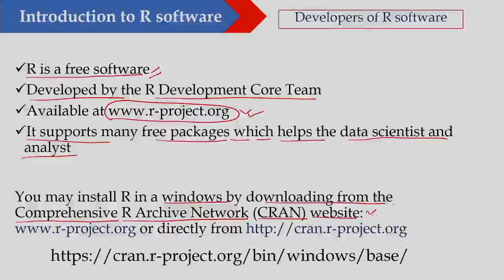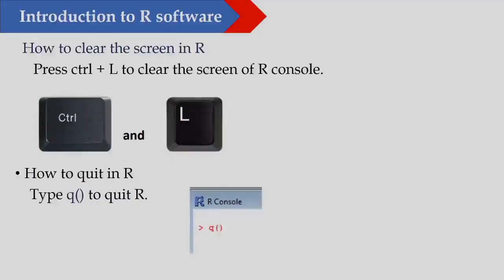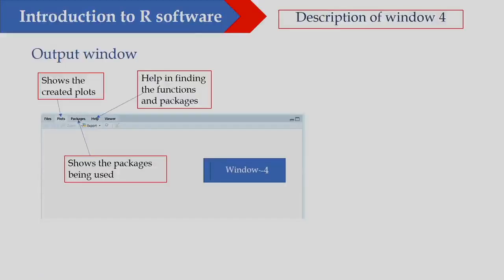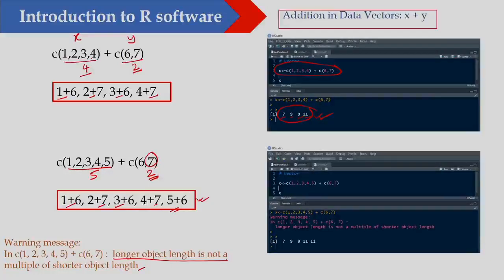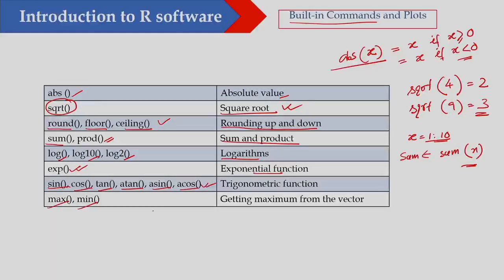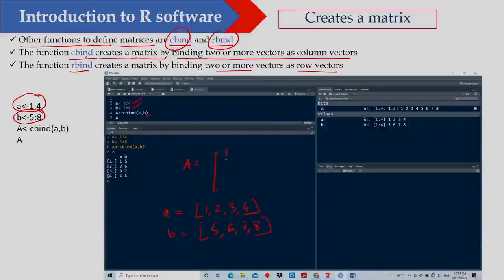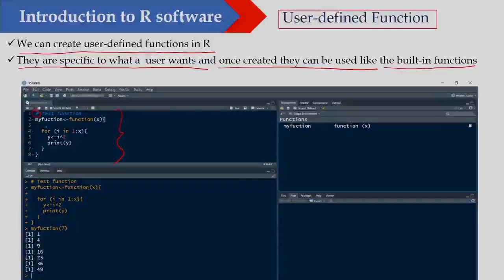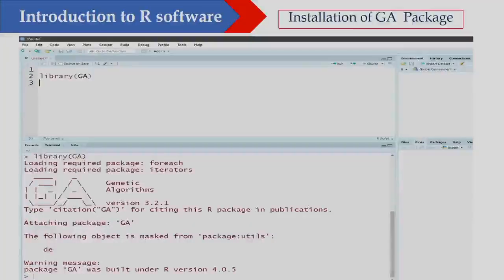Introduction to R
This video provides a beginner-friendly introduction to R and RStudio. It covers the complete installation process of both software and explains how to get started with writing simple R scripts. You will learn how to perform basic arithmetic operations, understand the R interface, and execute commands efficiently. The session is designed for those new to R, offering a smooth start for exploring data analysis, numerical computation, and optimization applications using R.